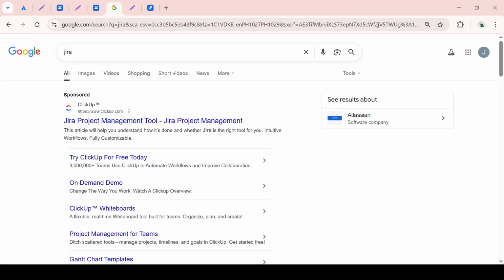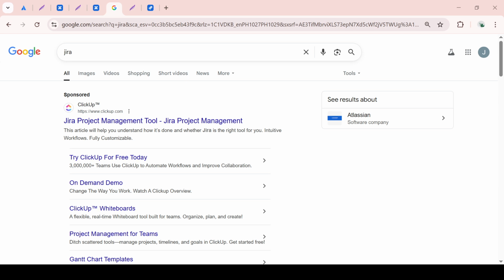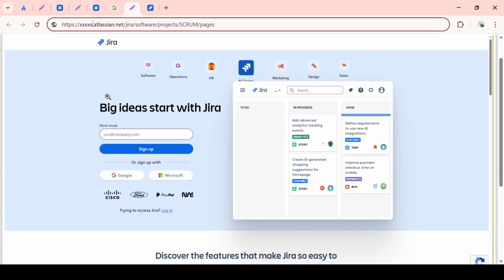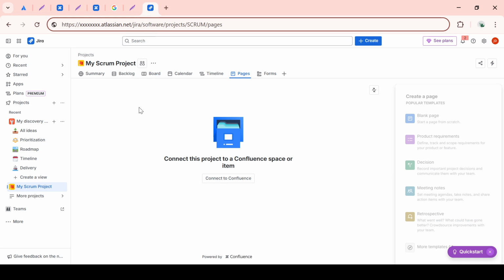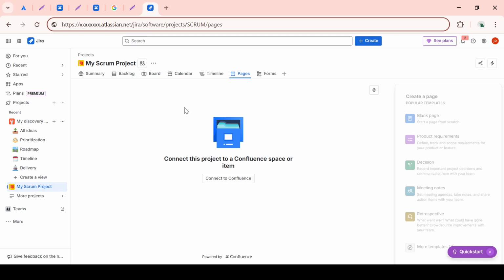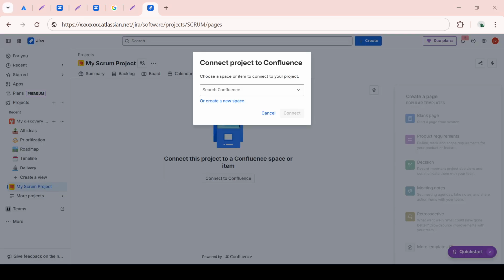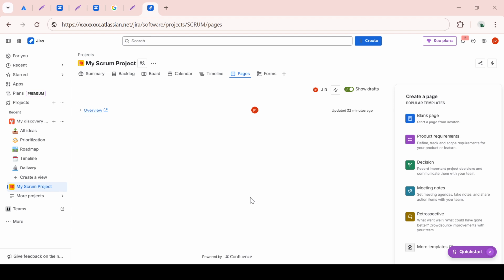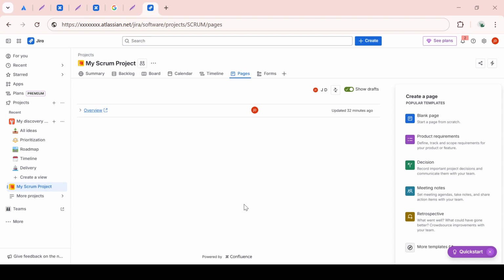How to Access Confluence from Jira [2026 Full Guide]